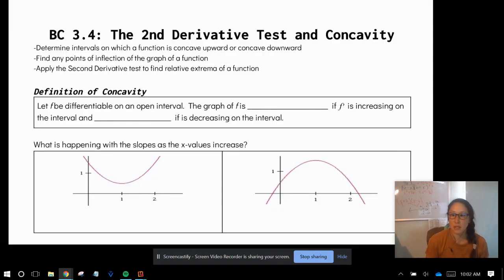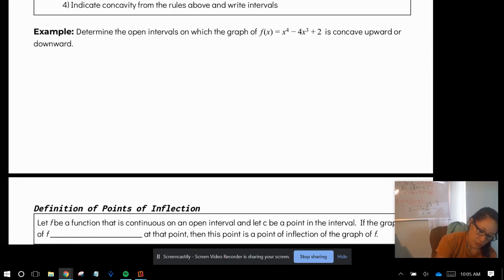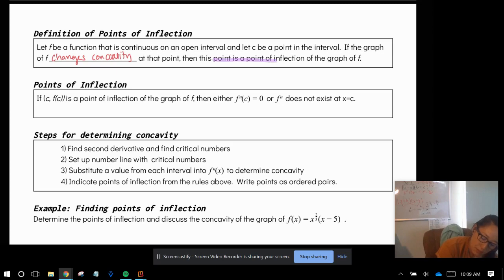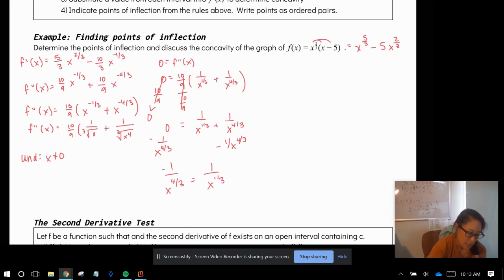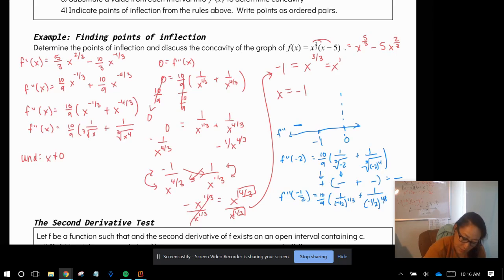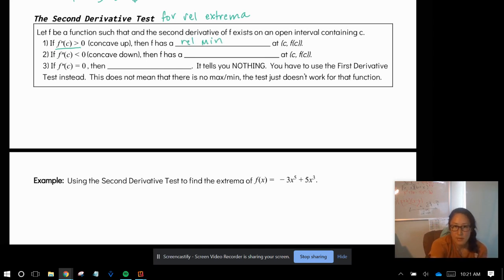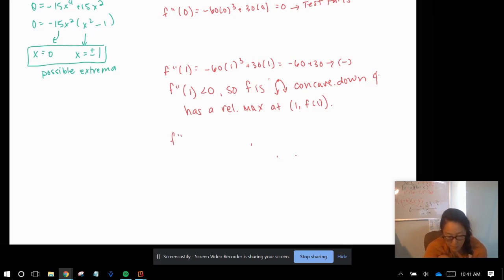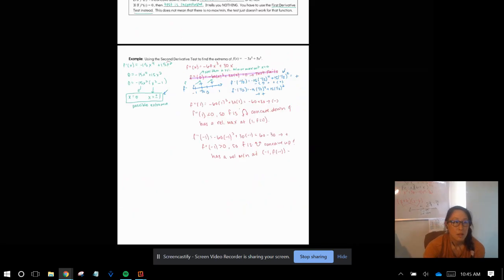BC 3.4 Second Derivative Test*